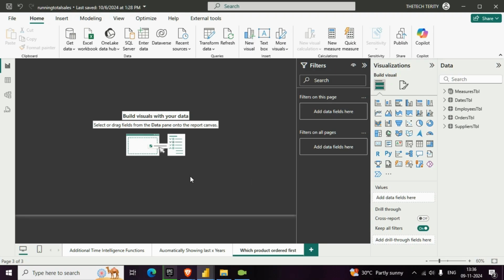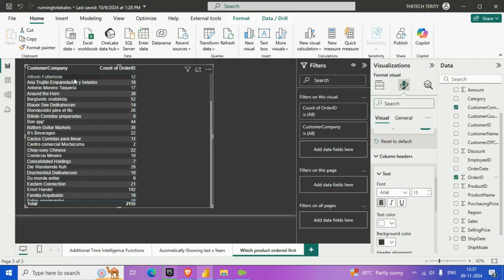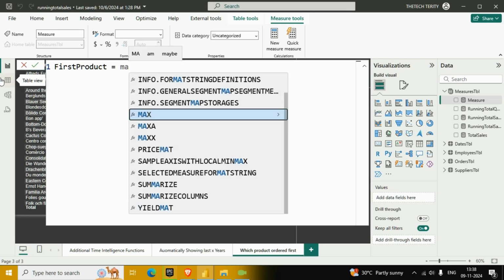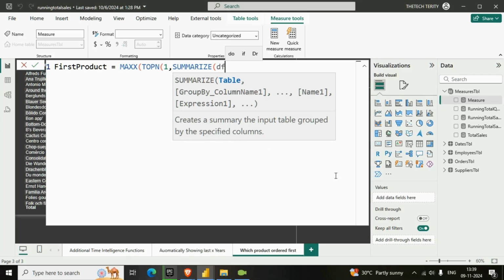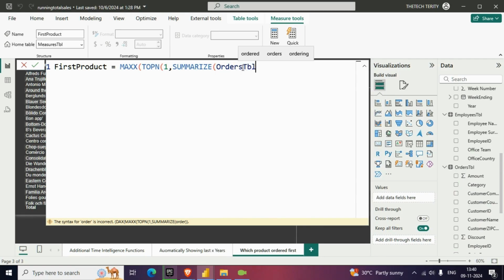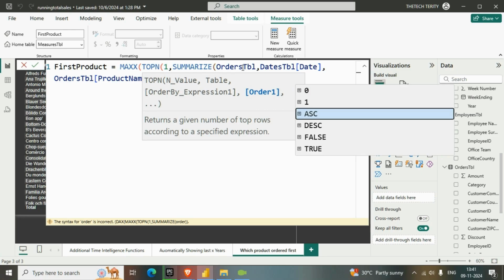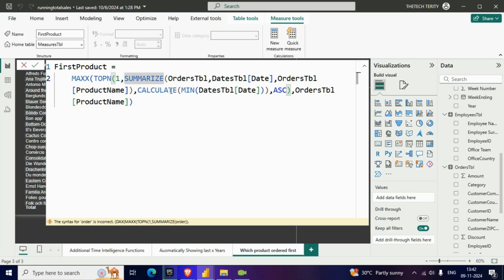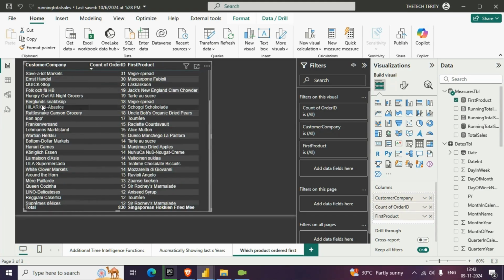Identify the First Product Ordered by Each Customer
Discover how to use Power BI to analyze customer purchase behavior by identifying the first product each customer ordered. This step-by-step tutorial will guide you through data modeling, DAX functions, and visualizations to unlock valuable insights from your sales data. Whether you're new to Power BI or looking to enhance your analytics skills, this video has you covered! 🚀